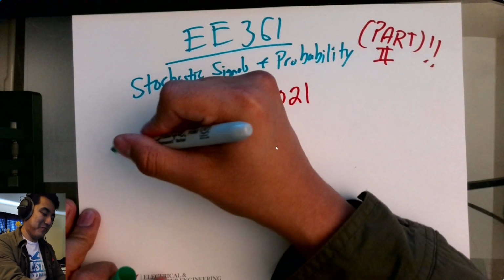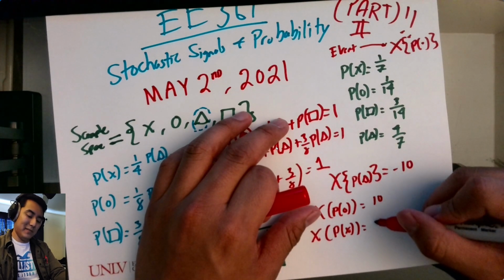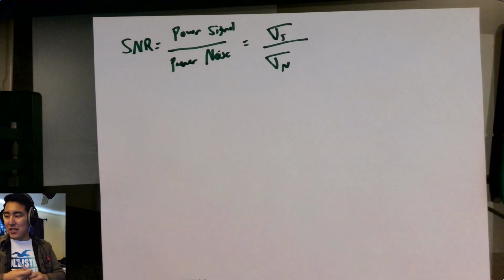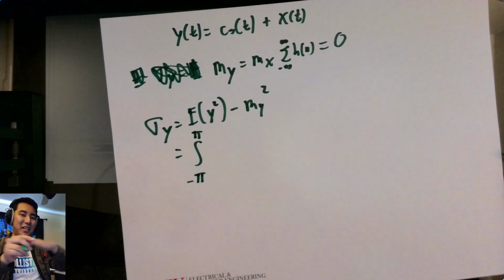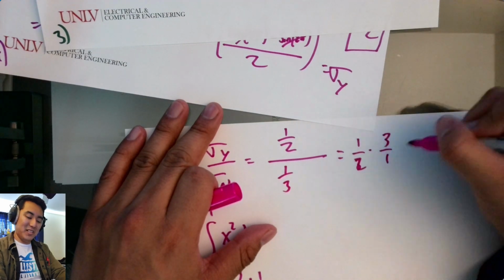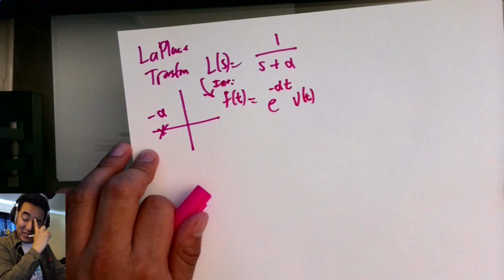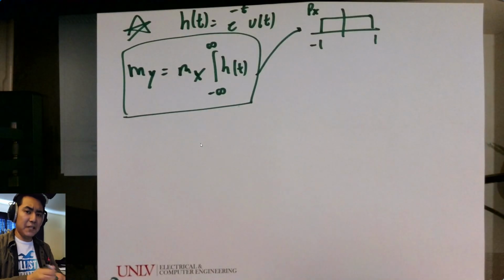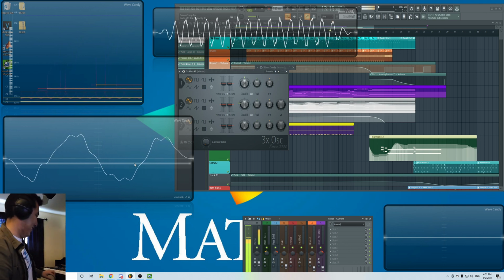EE361 [S21] Stochastic Signals and Probability Pt. 2 - Signals and Systems II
Go over more examples, DSP example with music.

EE361 - Signals and Systems II is a class offered at UNLV for electrical engineering students.